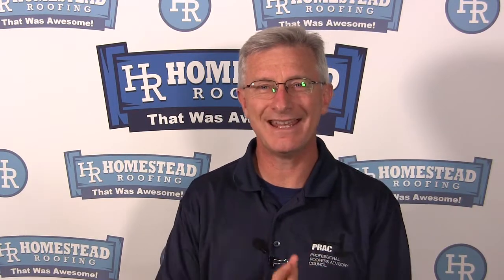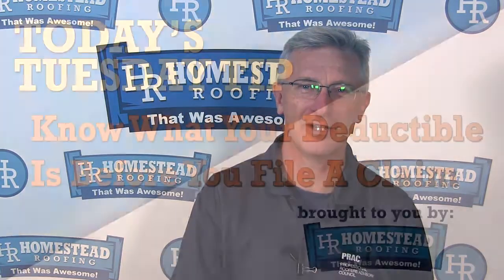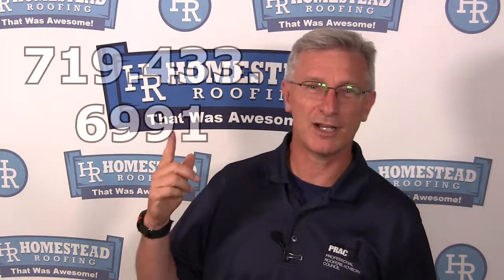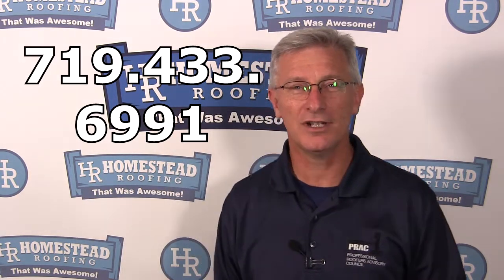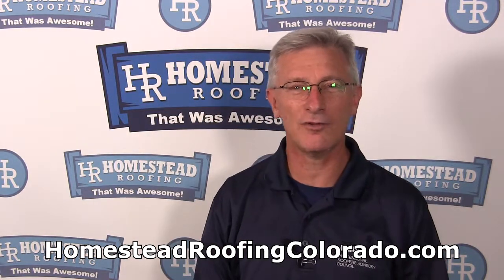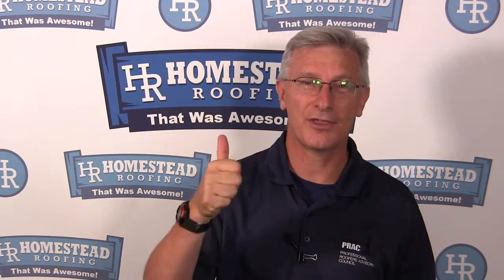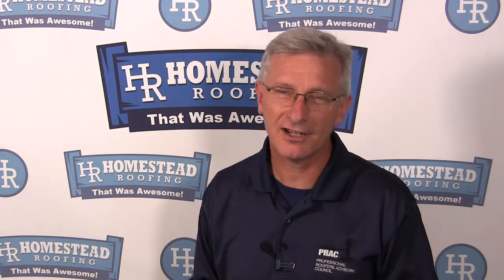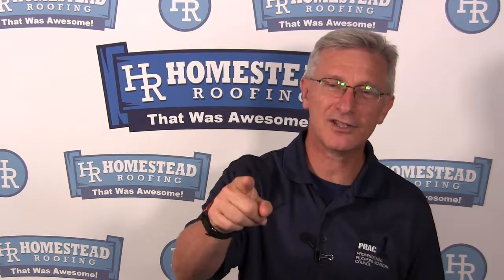TIP: Know Your Deductible Before You File A Claim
After the hail storms of 2018, many people had some unpleasant surprises when they discovered that their insurance deductibles weren't what they thought they were. If you are preparing to file a claim for property damage on your house, or if you ever need to do so in the future, watch this video first so you understand one major thing to know before you call your insurance company.

Homestead Roofing, Inc is a licensed and fully-insured roofing contractor in Colorado Springs, Colorado and serving homeowners in Colorado Springs, Fountain, Falcon, Peyton, Manitou Springs,  and other surrounding communities.